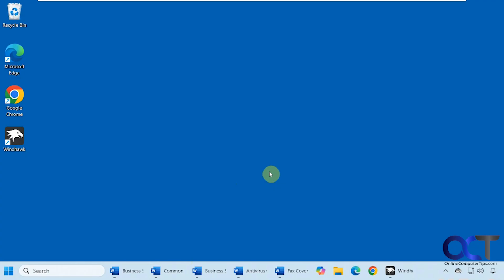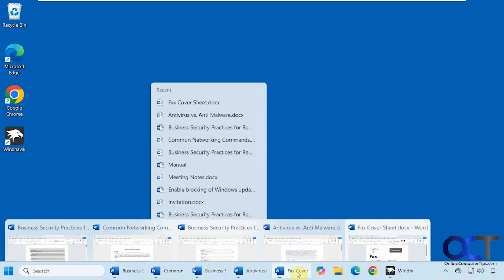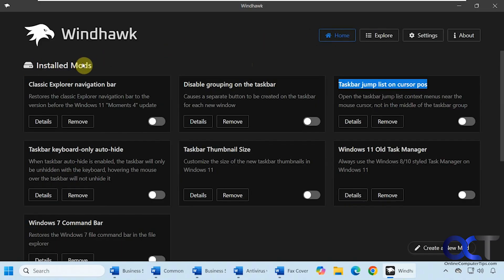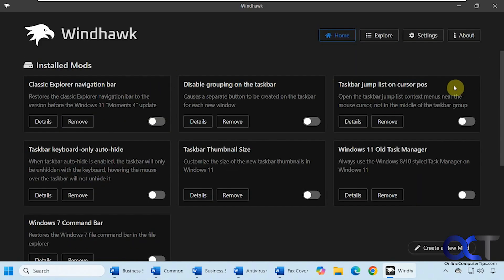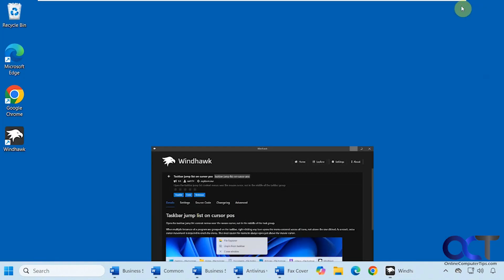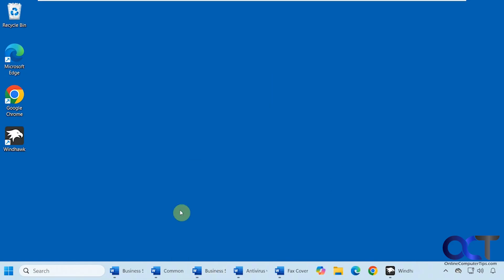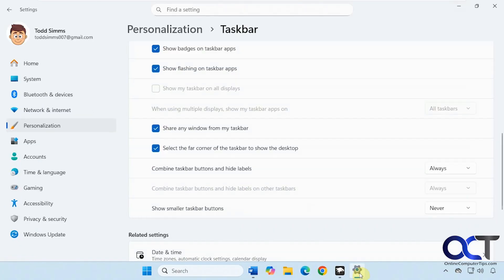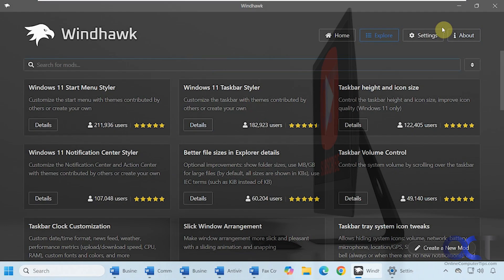Have the Taskbar Jump List Appear Where You Right Click Rather Than in the Center of Your Open Apps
If you have jump lists enabled for your apps in Windows then you can right click on an open program in the taskbar to see a list of recent files or folders that you have opened. One thing you may have noticed is that when you right click on an open file or folder, the jump list appears in the center of all the open items rather than where you right clicked them. You can use the free Windhawk mod called Taskbar jump list on cursor pos to make it so wherever you right click, that is where your jump list will appear.

Here is a link where you can download the free Windhawk app.